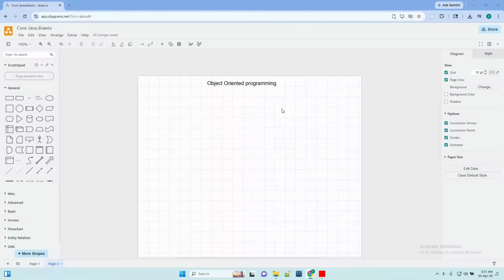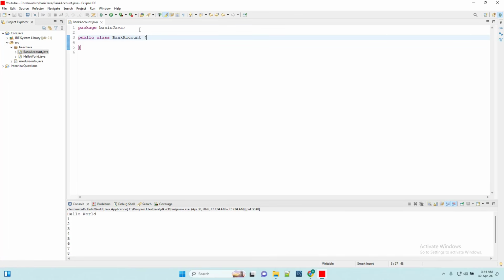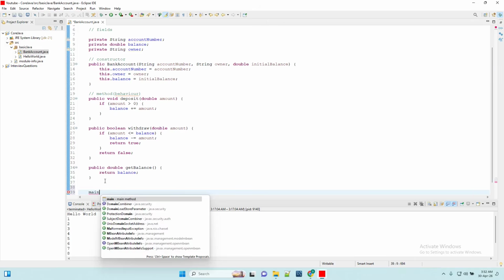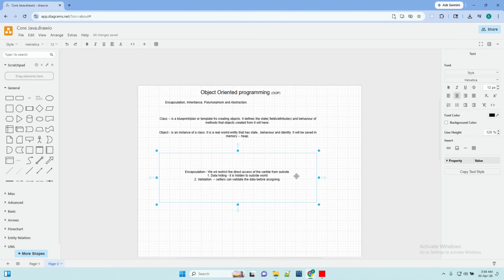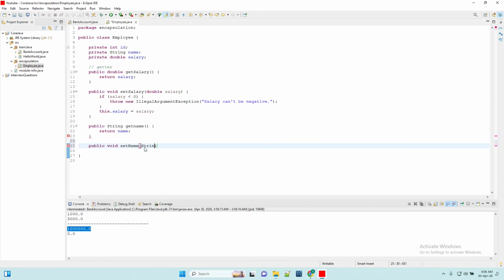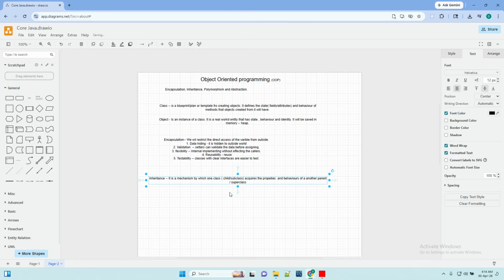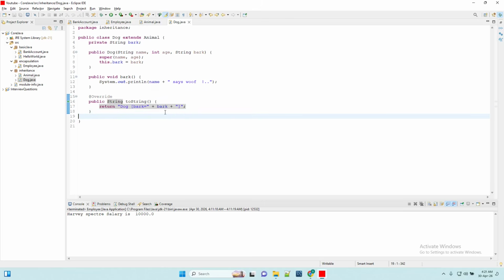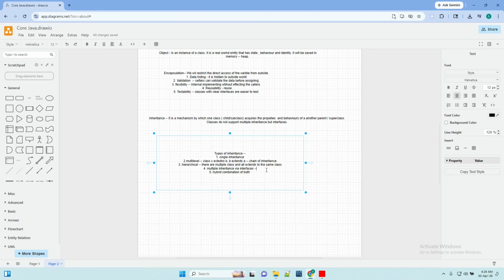Learn OOP in Java From Scratch | Classes, Objects, Inheritance & More | Core Java Series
Learn Object-Oriented Programming (OOP) in Java from scratch in this complete beginner-friendly tutorial.

In this video, you'll understand the core concepts of OOP including classes, objects, inheritance, polymorphism, abstraction, and encapsulation with real-world programming examples.

Object-Oriented Programming is one of the most important concepts for Java developers, backend engineers, and coding interviews.
Most enterprise applications, Spring Boot projects, microservices, and real production systems are built using OOP principles.

In this tutorial, you'll learn:
✅ Classes and Objects explained simply
✅ Inheritance in Java
✅ Polymorphism with examples
✅ Abstraction & Encapsulation explained
✅ Real-world use cases of OOP
✅ OOP interview questions developers face

This video is perfect for:

Java Beginners
Backend Developers